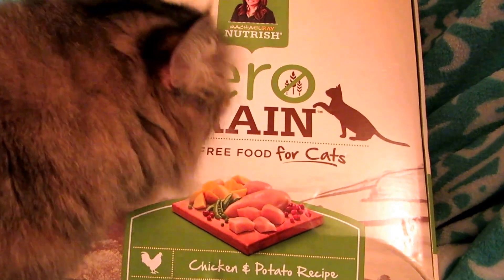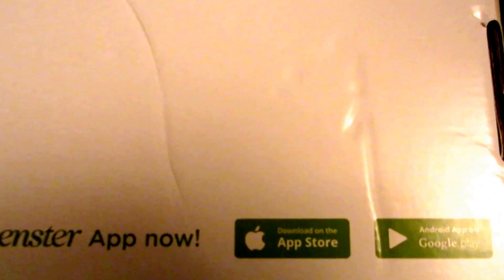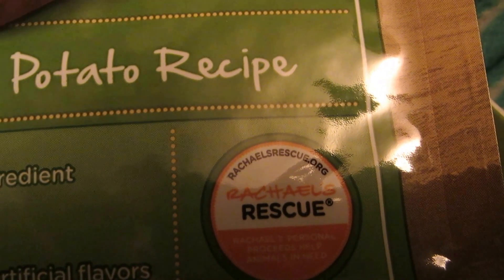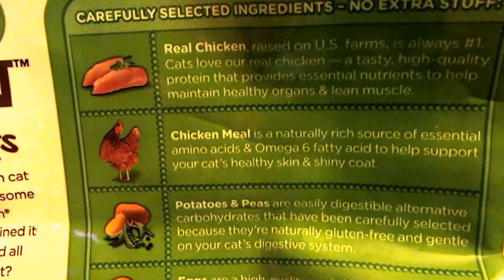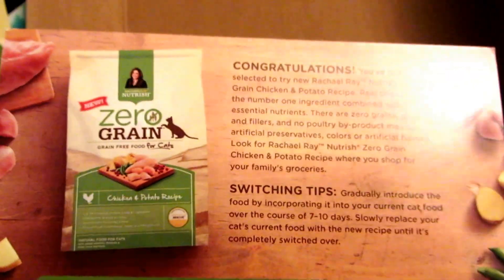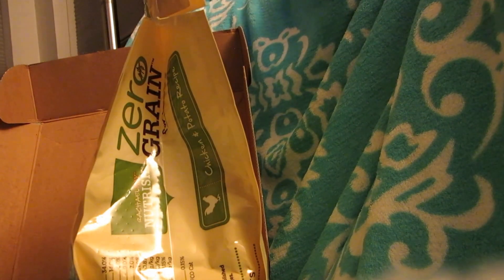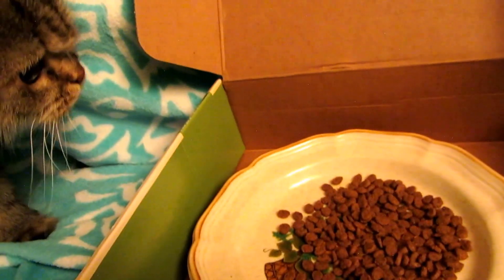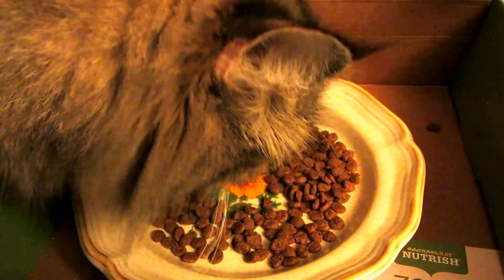Rachel Ray Nutrish Cat Food Review and Unboxing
Free box from Influenster, Rachel Ray Nutrish Cat Food unboxing and review.